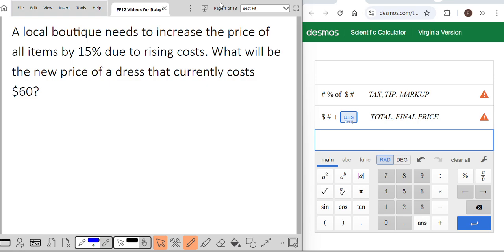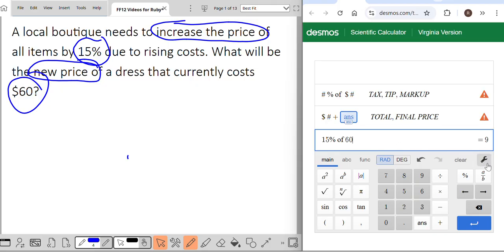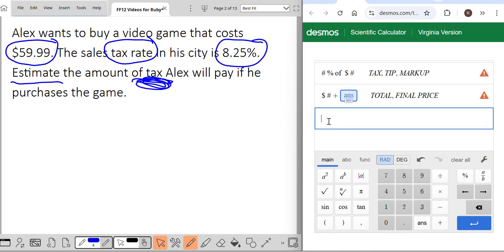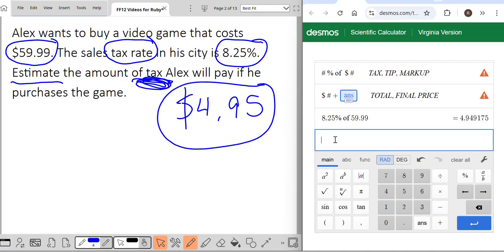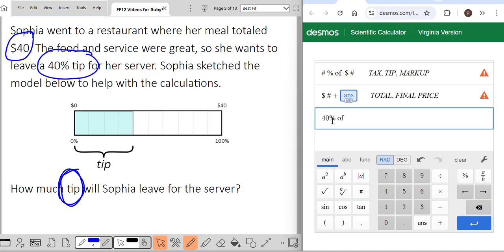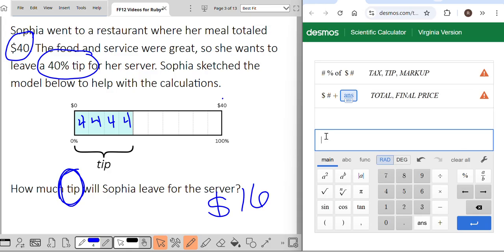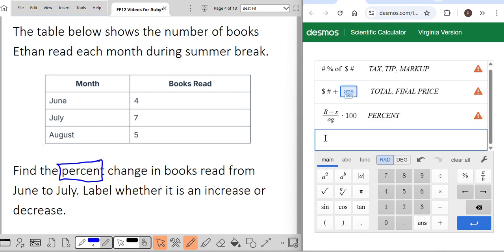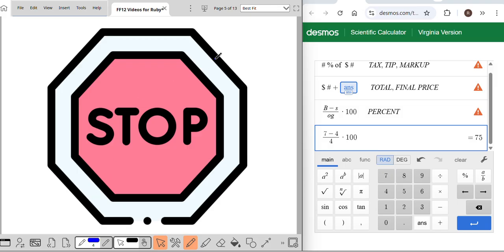Flashback Friday 12 - Review Video 1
8.CE.1
Tax, Tip, Markup, and Percent Change